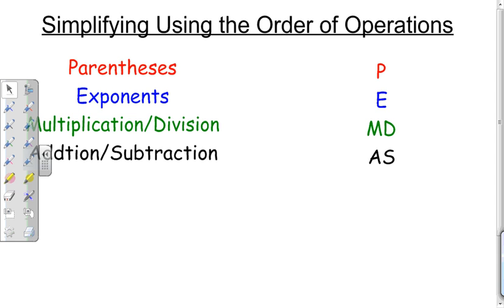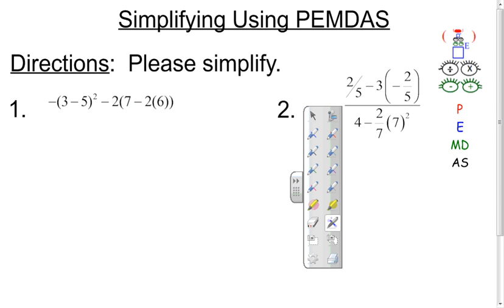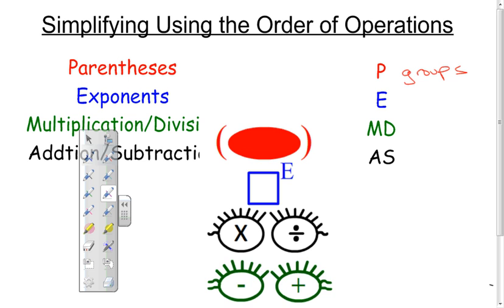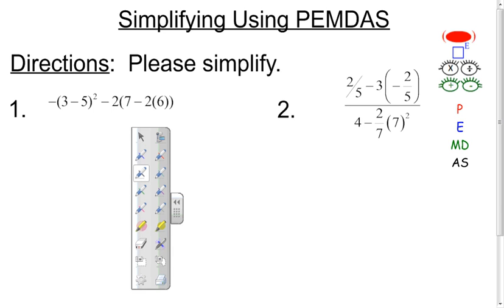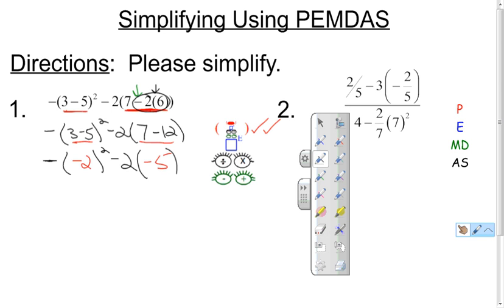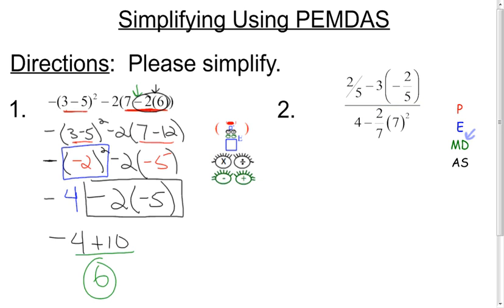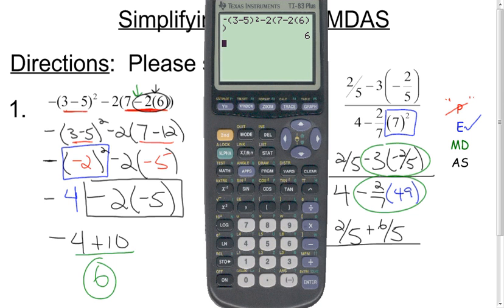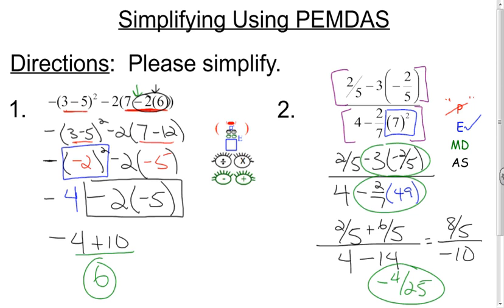PEMDAS - Order of Operations